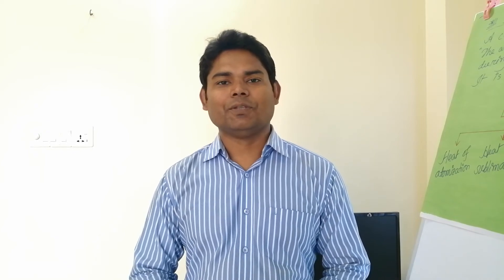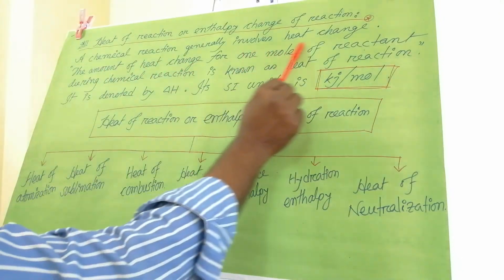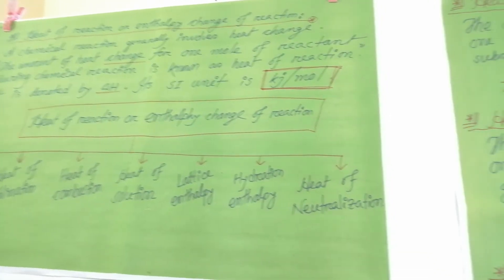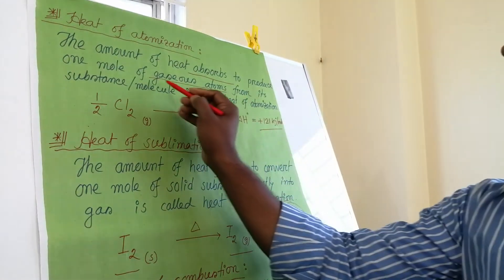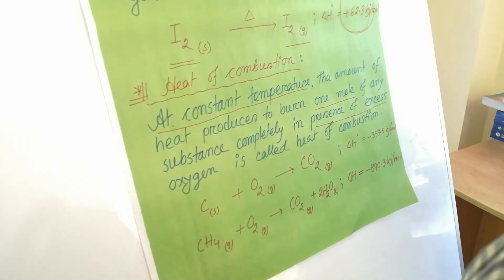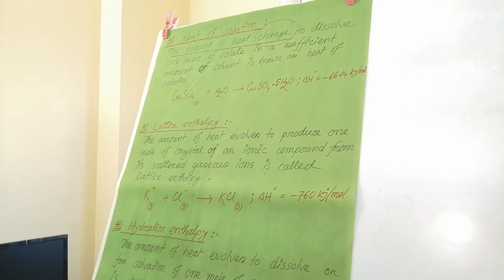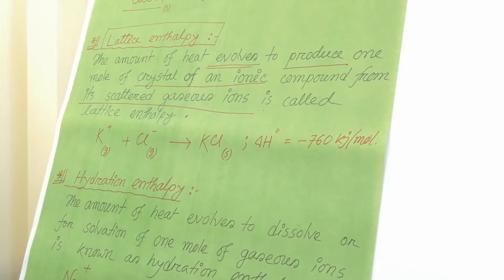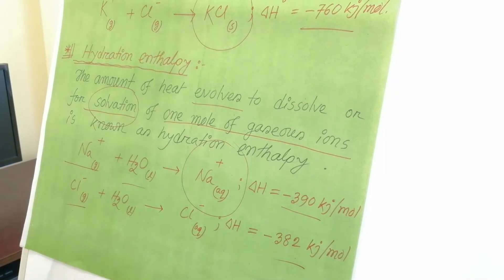ACC Online Chemistry Class-IV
A Brief discussion of "Thermochemistry"..